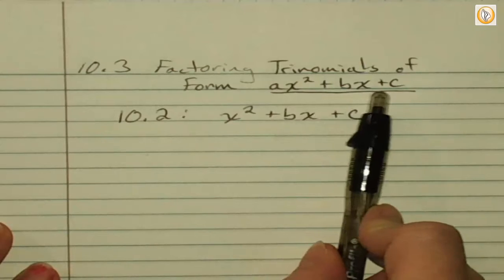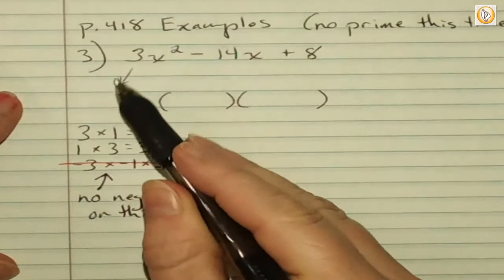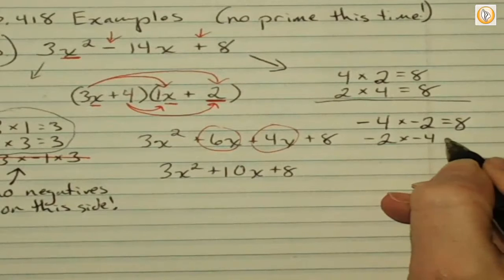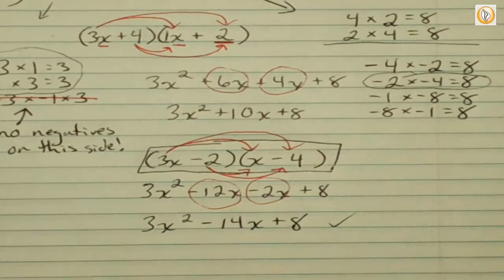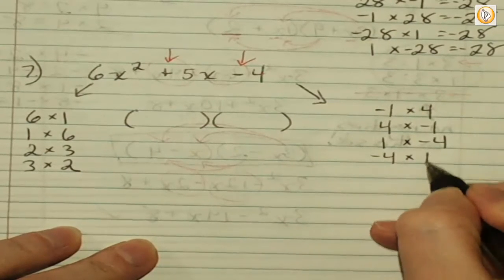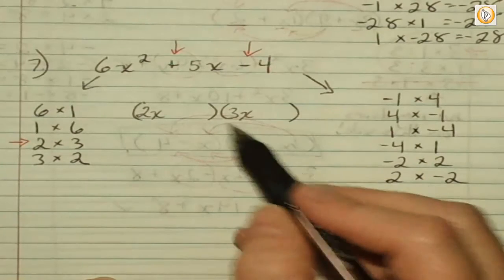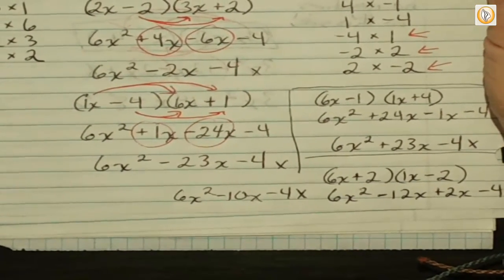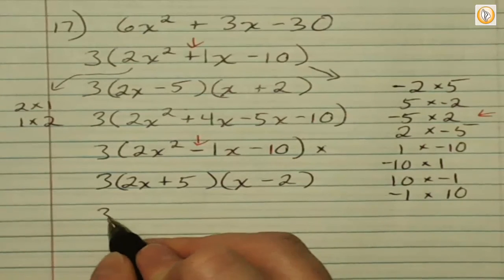Algebra 1 10.3 Factoring Trinomials of the Form ax2+bx+c